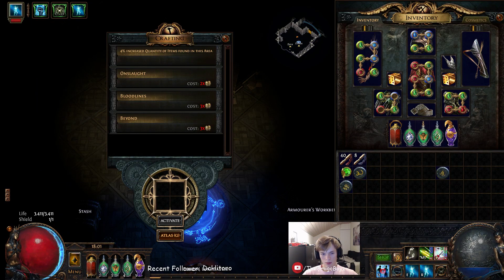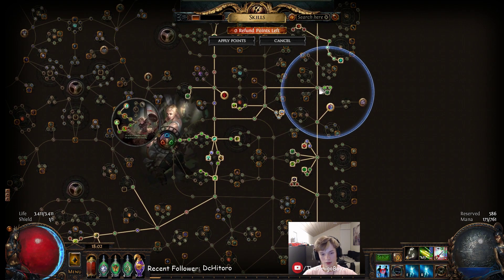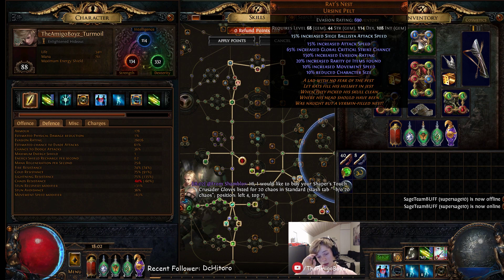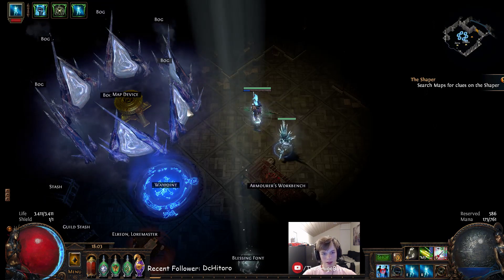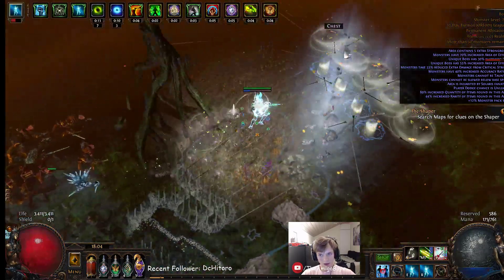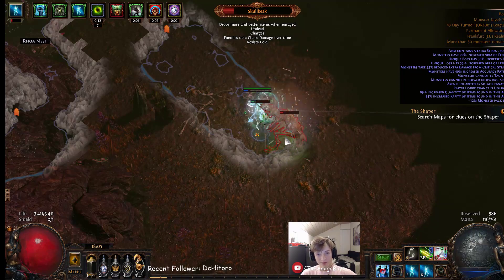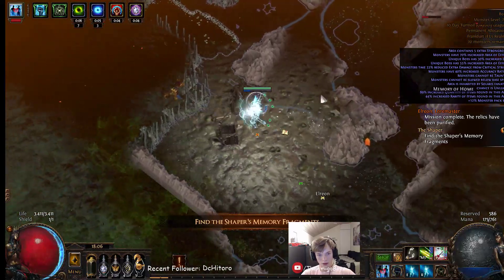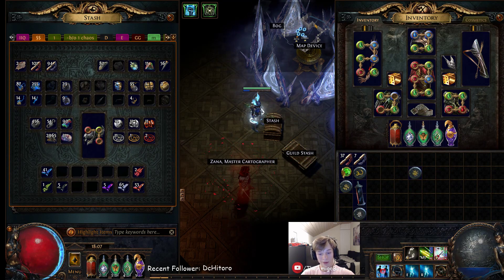[PoE] Overview of my Turmoil Windripper MF Build